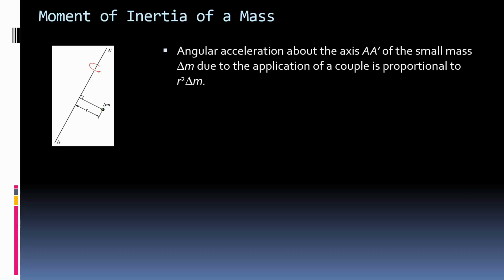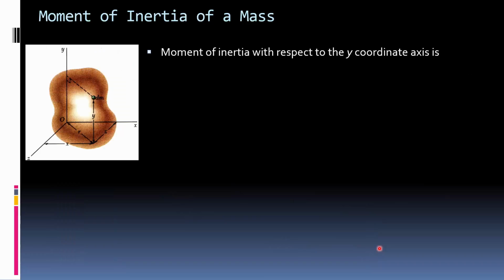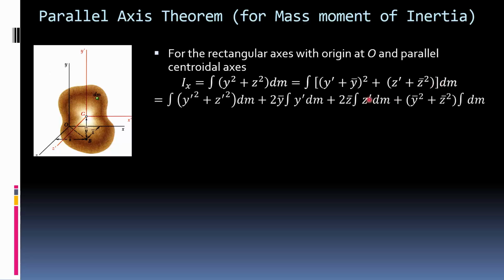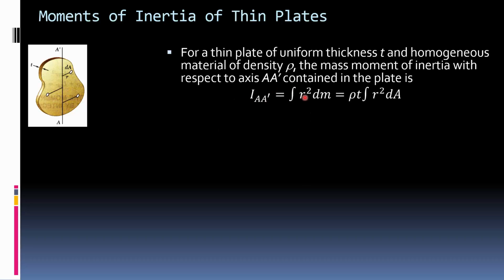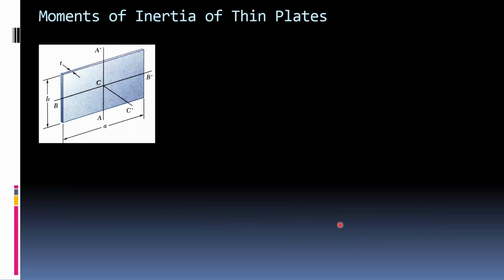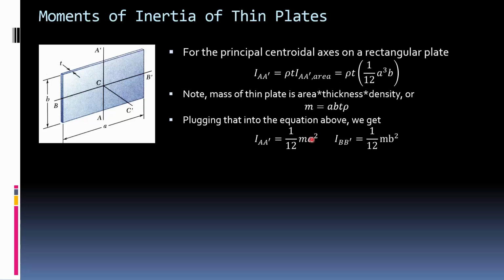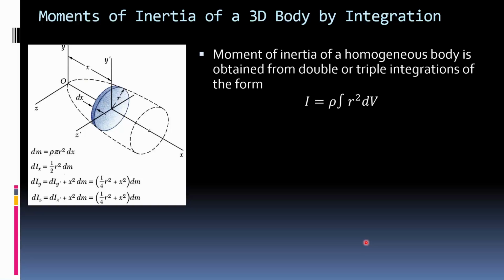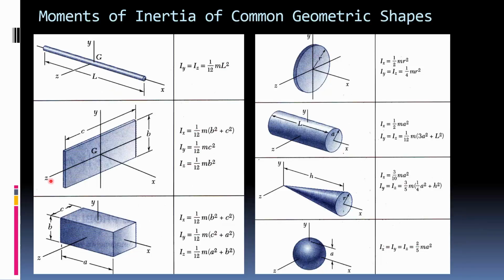Chapter 9 Part 4